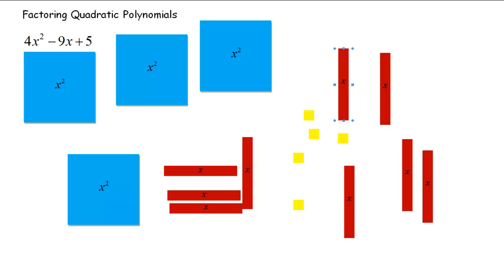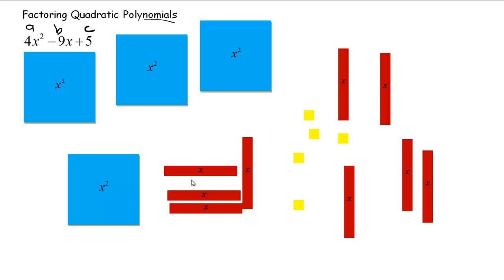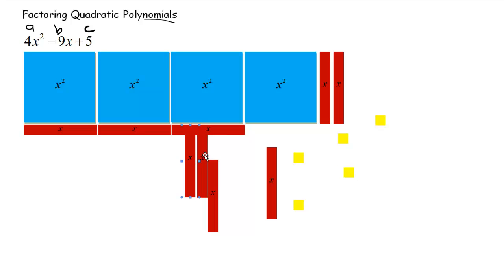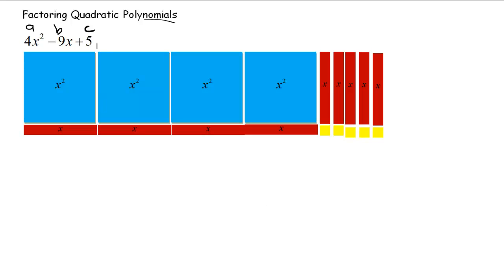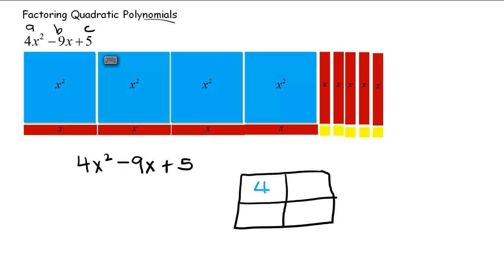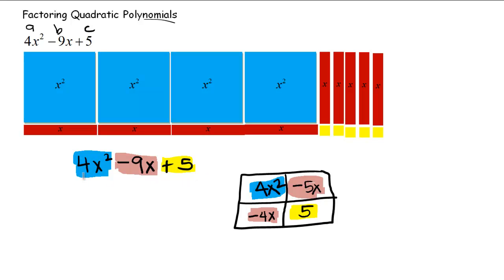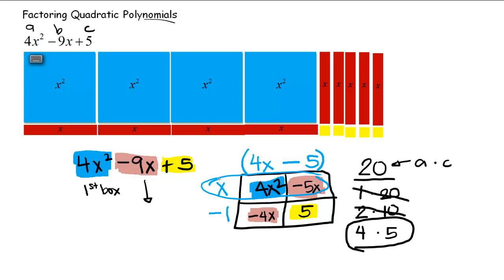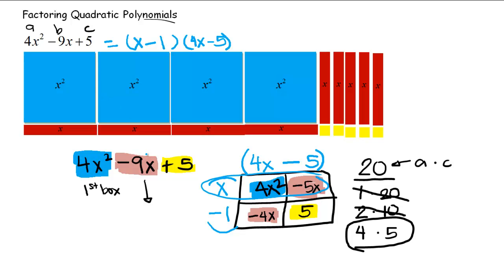Factoring Quadratic Polynomials when a is not 1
I use Algebra tiles to explain how to factor difficult quadratic polynomials.  I then transfer the information into the box.